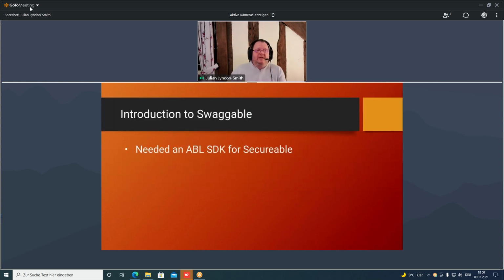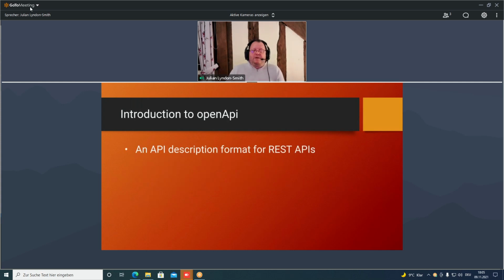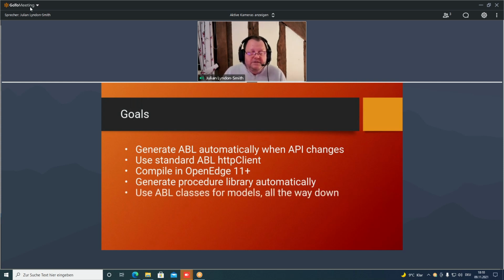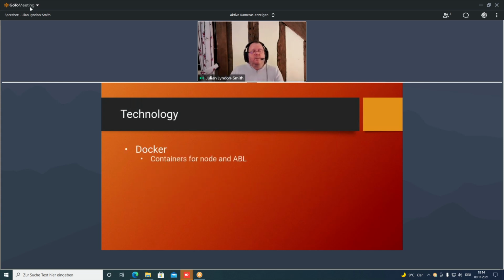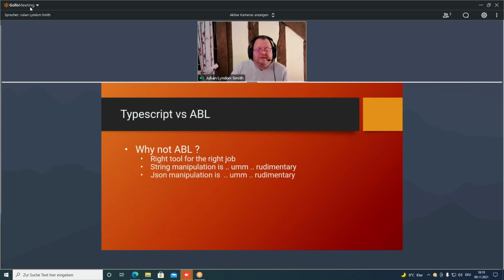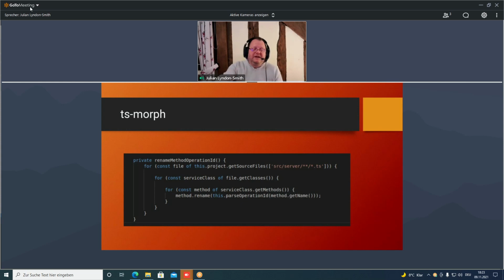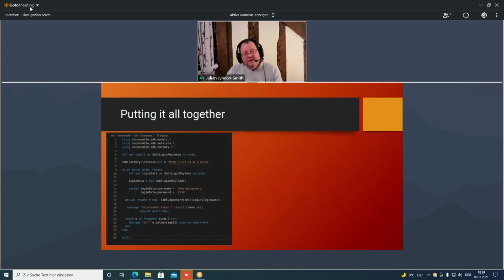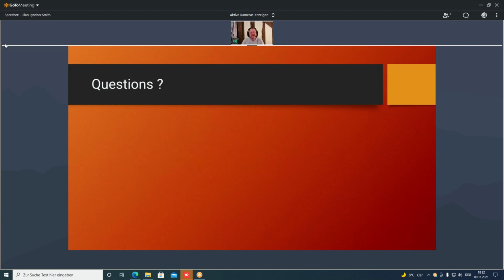How to generate an ABL SDK from an openApi definition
Presentation held by Julian Lyndon-Smith, Nodeable

This talk will show you how to generate and build an sdk for the ABL using the definitions in an openApi (formally swagger) file or Url. Build a complete set of models and services using classes with one command line - then compile the sdk and build a procedure library ready for distribution. We will go through a couple of techniques used to build the classes, perform a live build and then a code walkthrough.